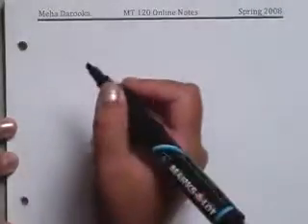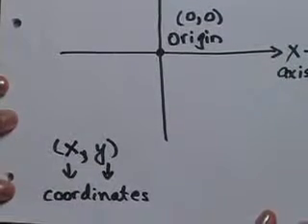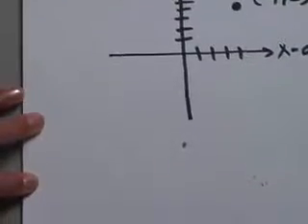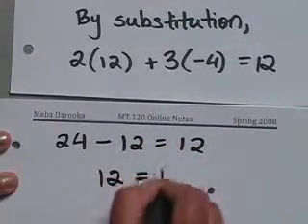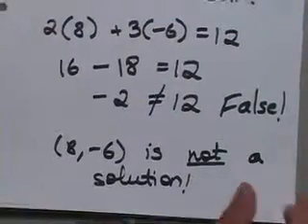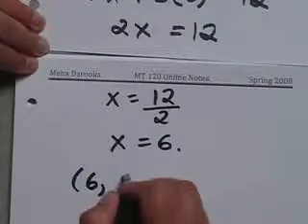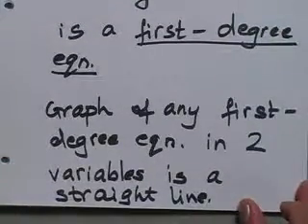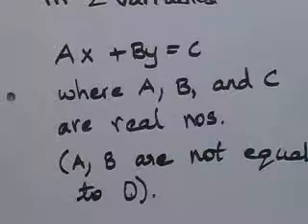7.1.1 Equations of Lines & Functions; Introduction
Introduction to equations of lines and functions.